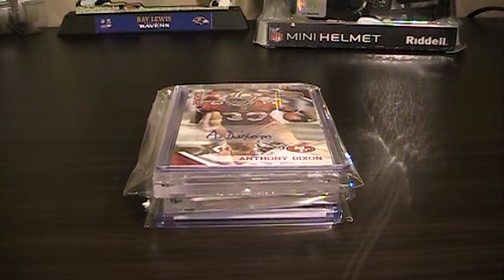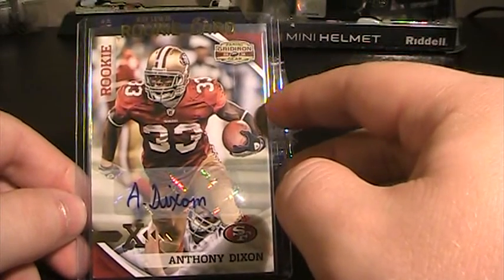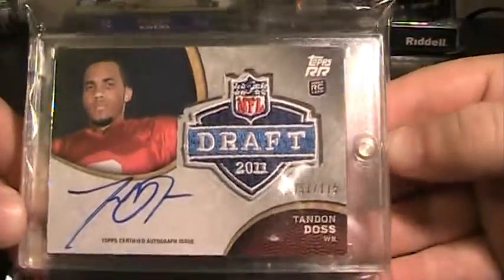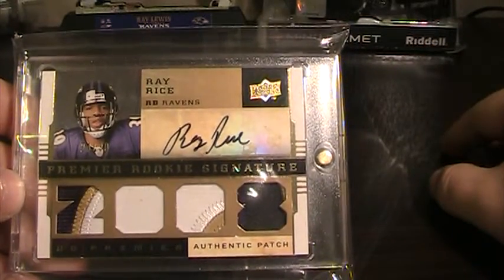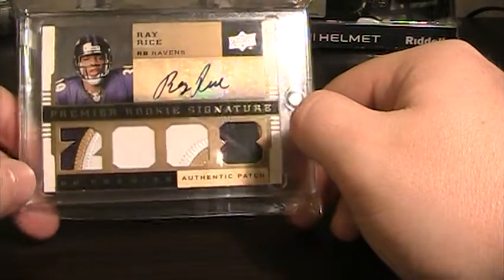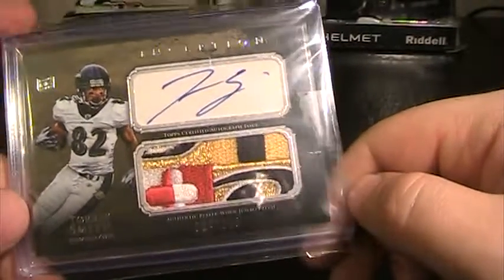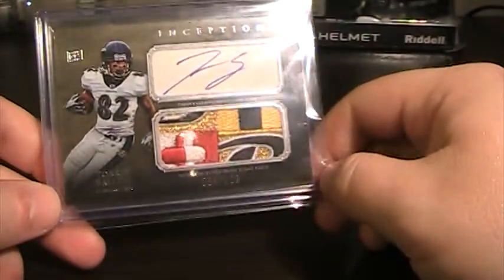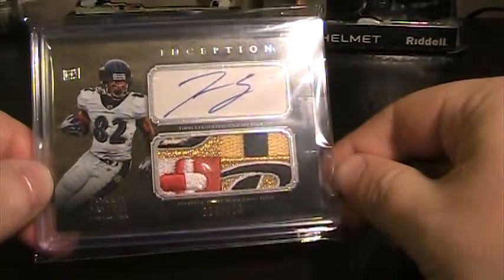PC Pickups: feat. The Sickest Ravens Patch in my PC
Recent pickups for the PC from eBay and the card shop.  PM me if you have any Ravens cards that you are looking to move.